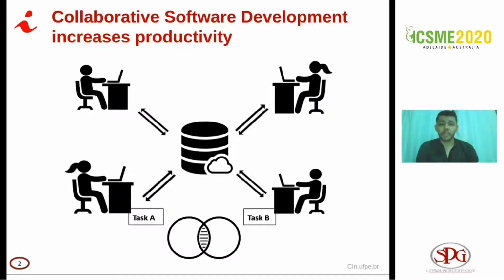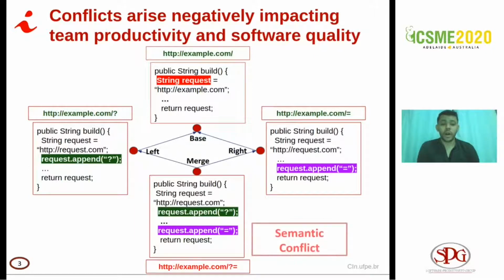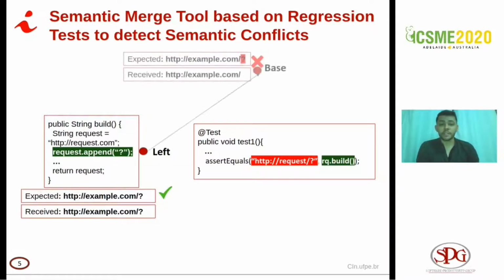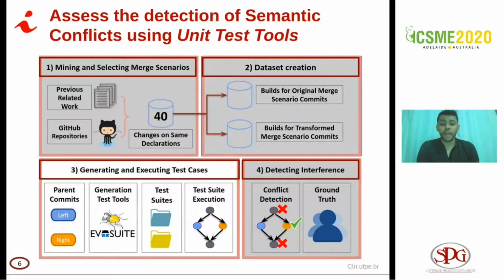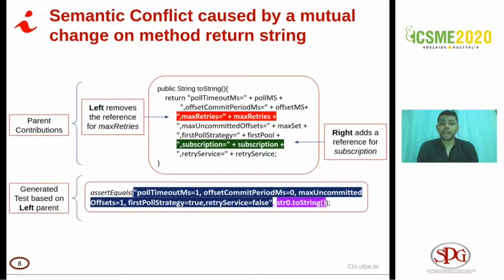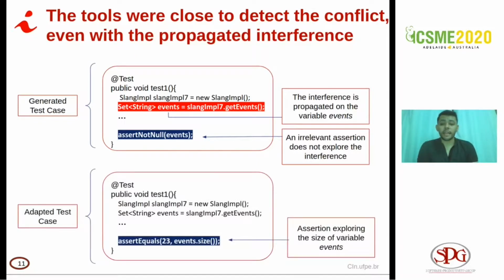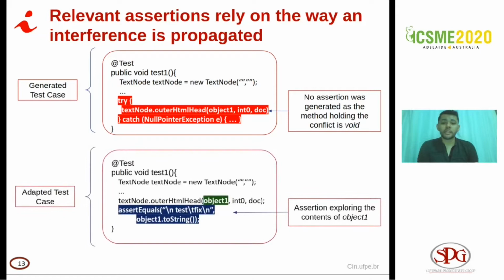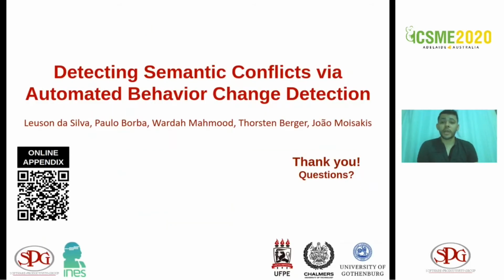Detecting Semantic Conflicts via Automated Behavior Change Detection